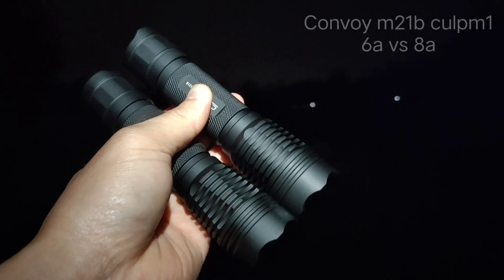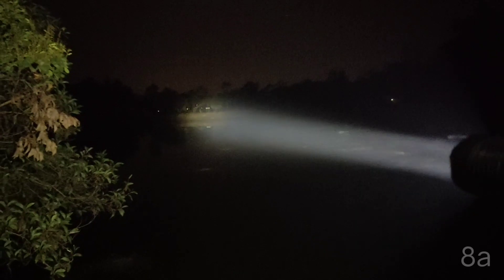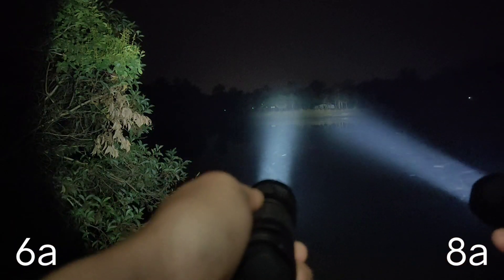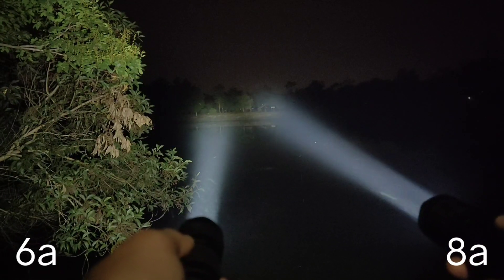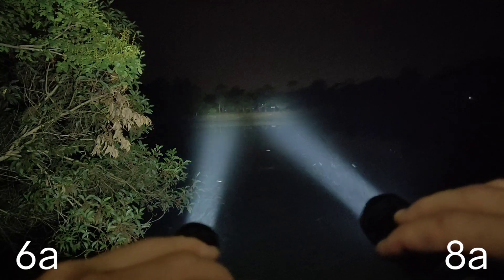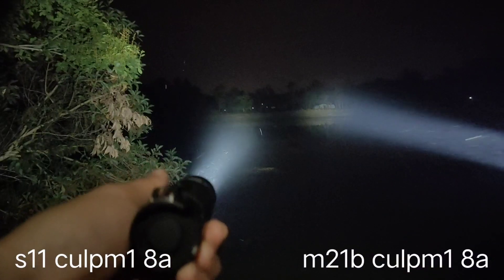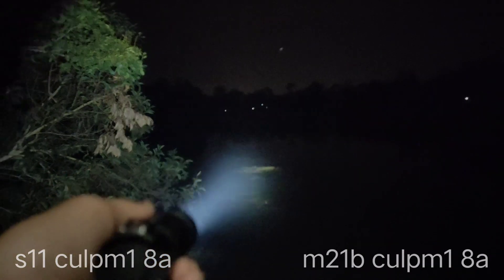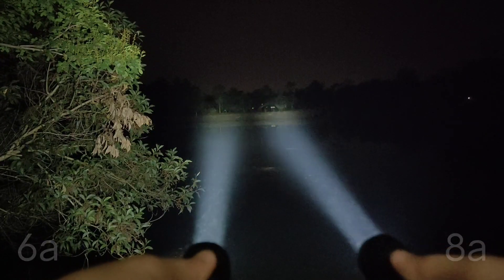Convoy m21b culpm1 6A vs 8A vs S11 culpm1 8a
I put convoy 8a driver in m21b. It fits in perfectly. Compared to 6a version, the 8a is a bit brighter than 6a but for the heat, 8a gets hot faster than 6a. When compared to s11 culpm1 8a, both get similar beam profile. Beam s11 seems bigger than m21b.